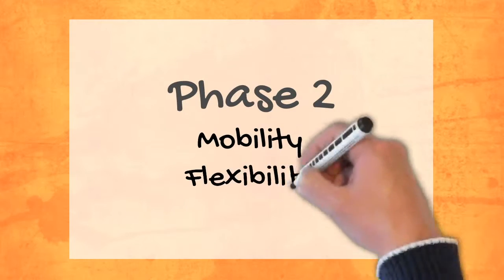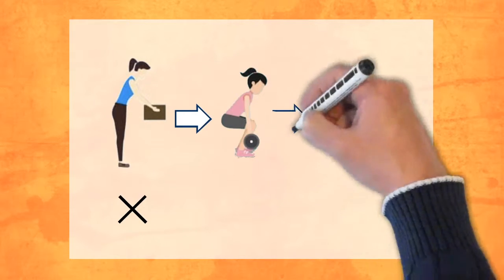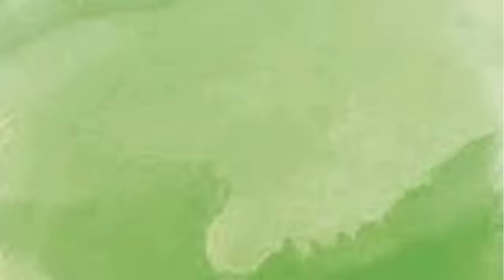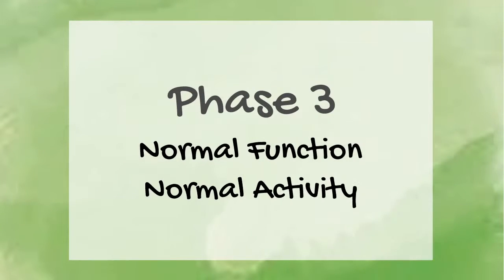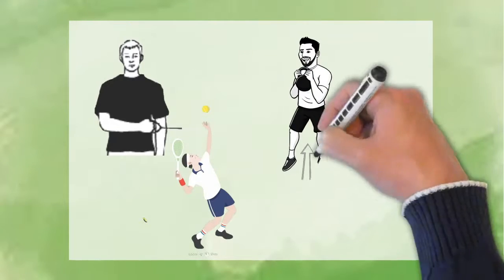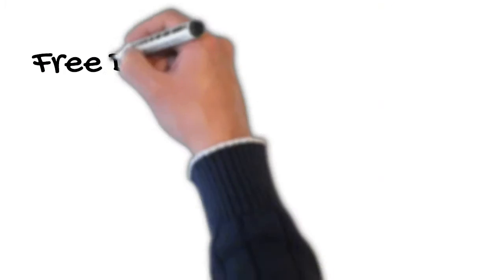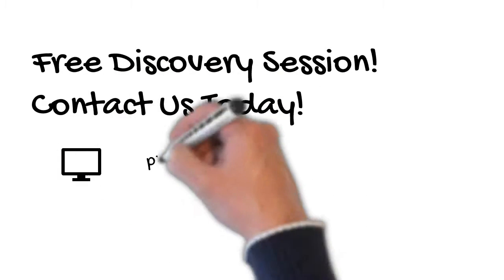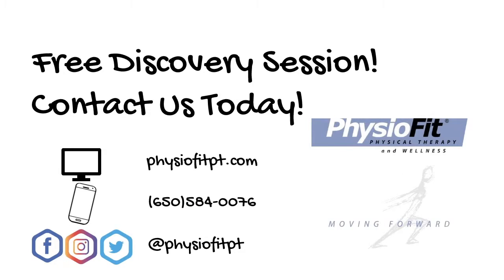4 Phases of Physical Therapy Recovery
The 4 phase of physical therapy recovery.

PhysioFitpt.com